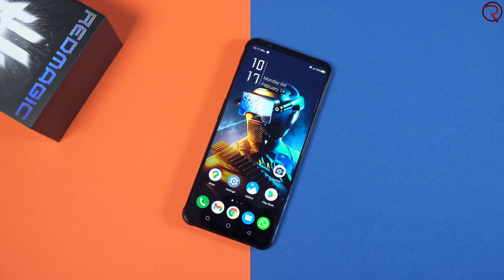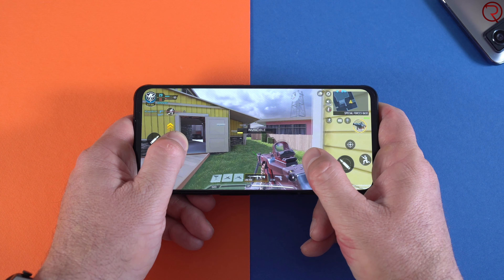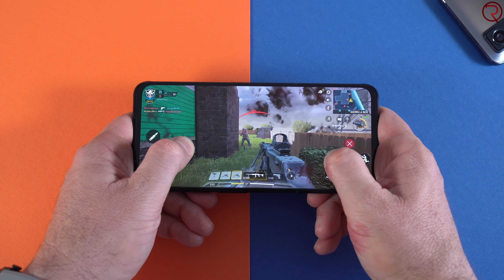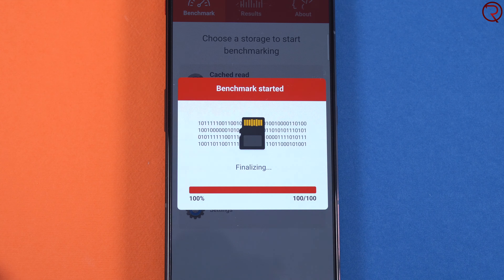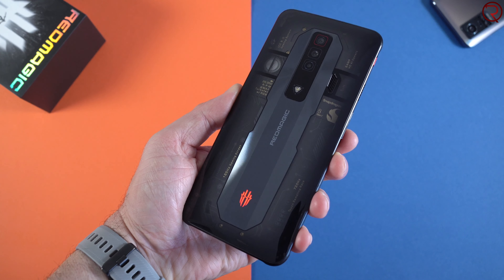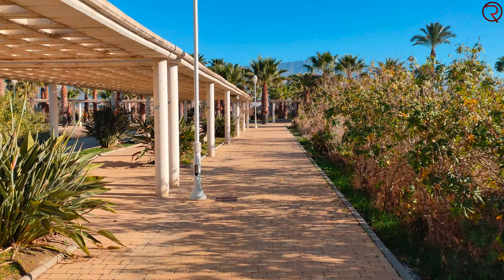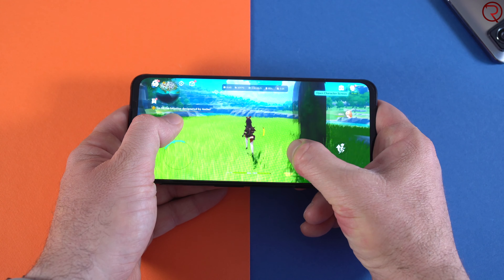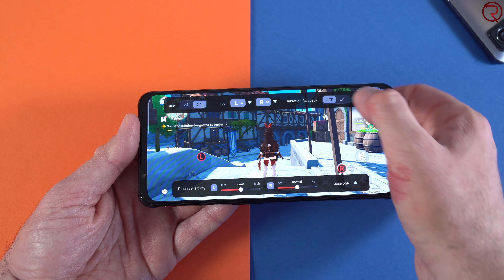The Most Powerful Smartphone - REDMAGIC 7 Supernova Review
The review of the Nubia Redmagic 7 - Snapdragon 8 Gen 1, 18GB RAM